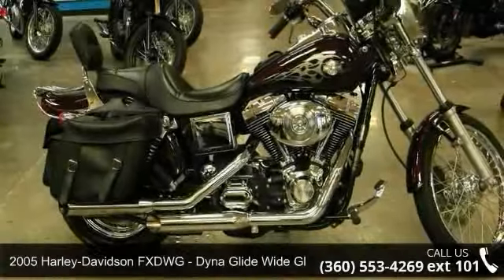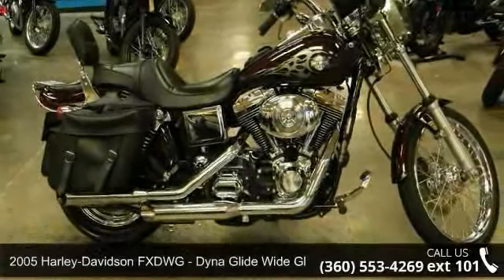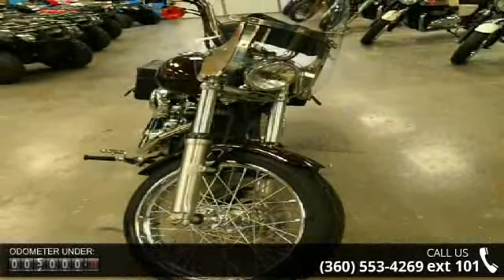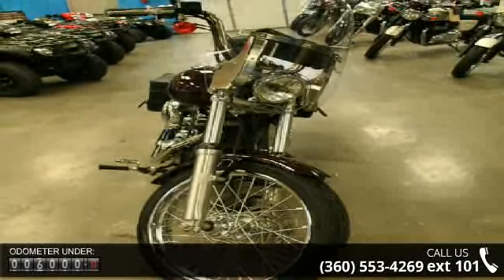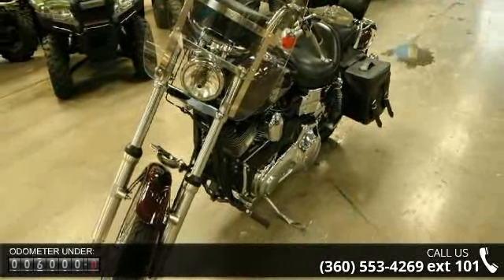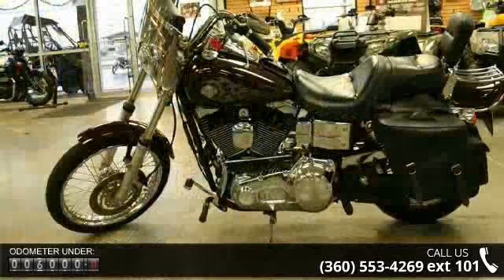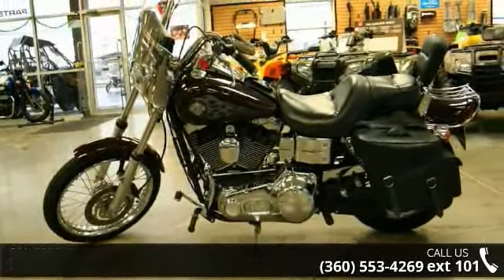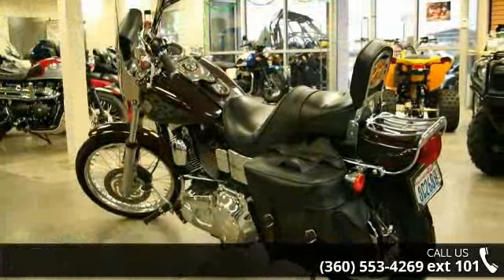2005 Harley-Davidson FXDWG - Dyna Glide Wide - Lifestyle...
For Sale in Mount Vernon, Wa 98274

2005 Harley-Davidson FXDWG - Dyna Glide Wide Glide Condition: Used Mileage: 6190 Exterior Color: Maroon Interior Color: Maroon Stock